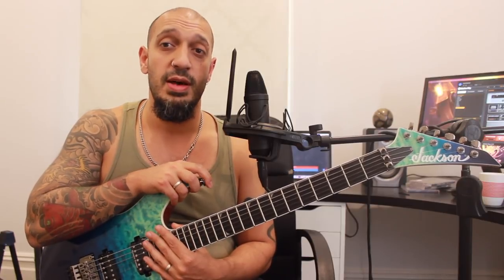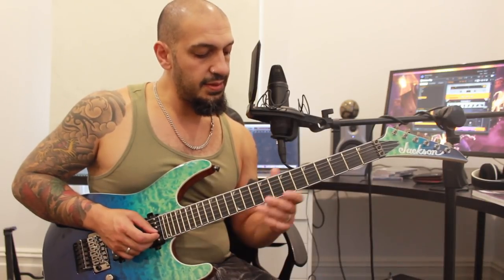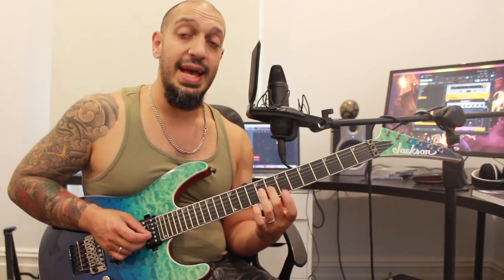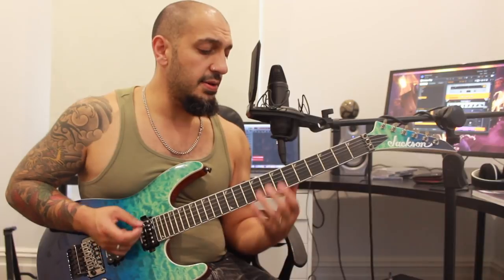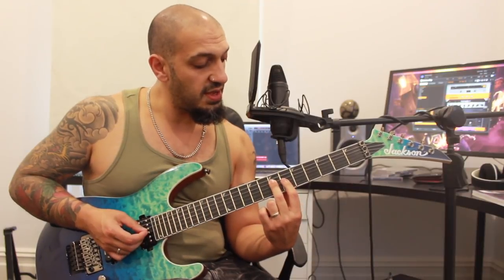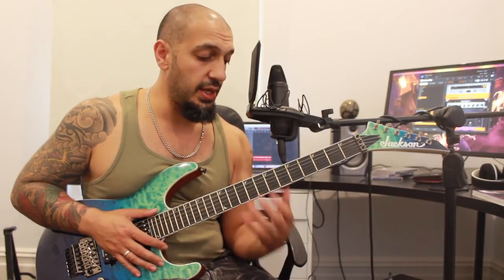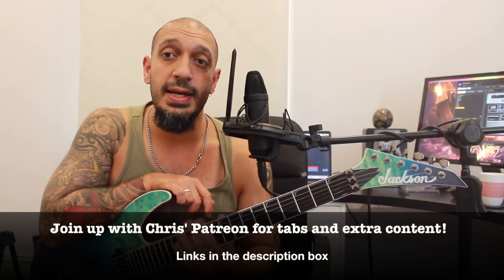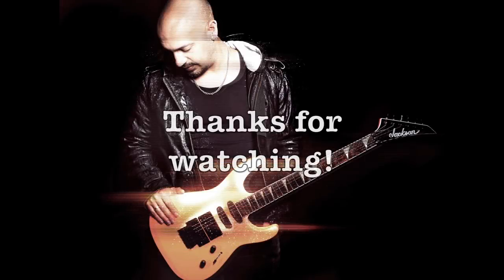Guitar Exercises: LTS Solo builder Ep63 B Mixolydian Pentatonic 4s w/B9 arpeggio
Cheeky Mixolydian fun! Enjoy

UDEMY COURSES